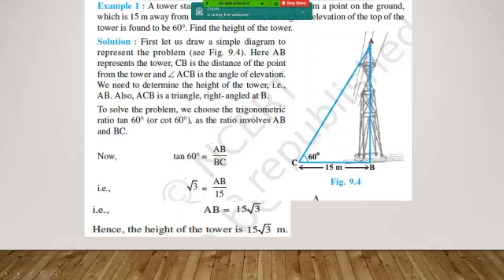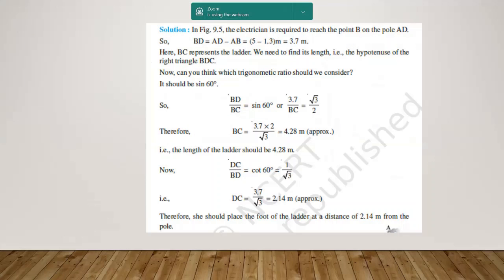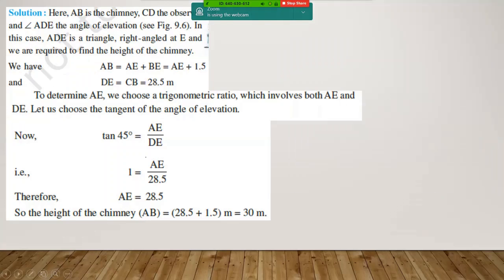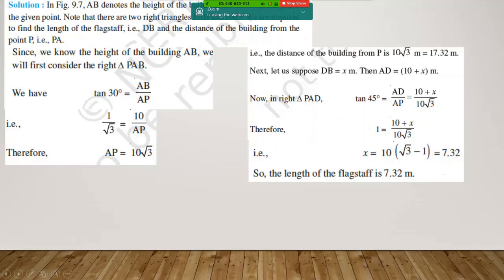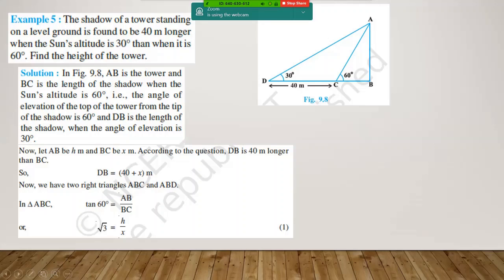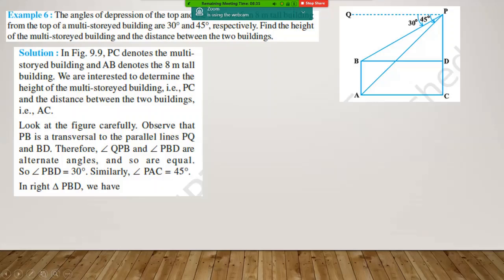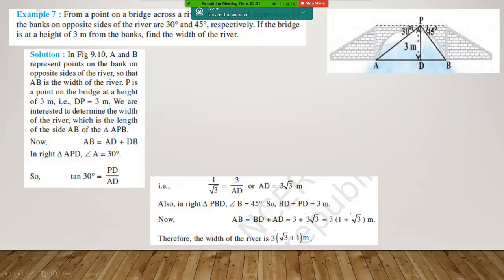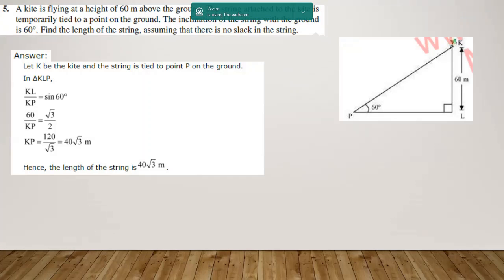EuroSchool_Math_Applications of Trigonometry_Part 3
Grade: 10
Chapter: Applications of Trigonometry
Sub-topic: Introduction_Part 3